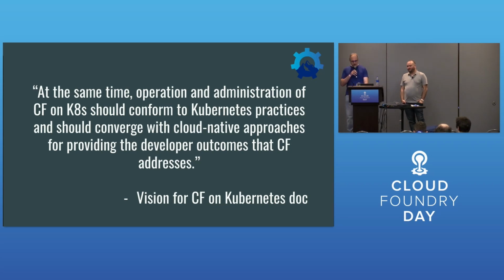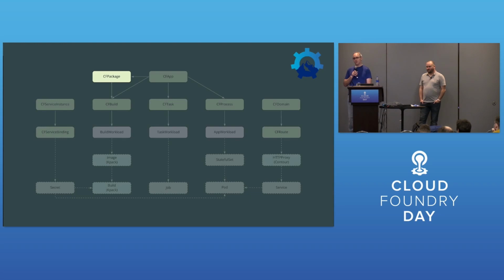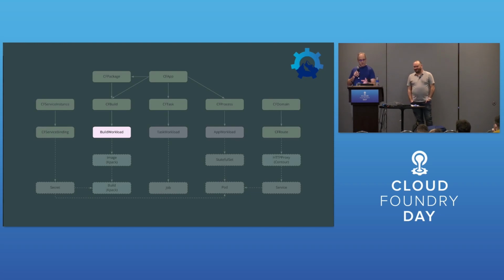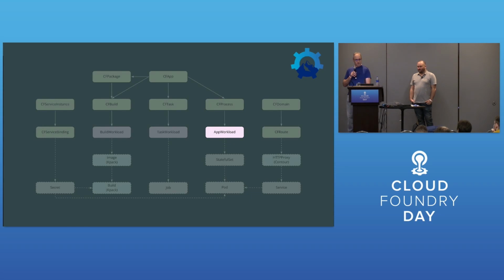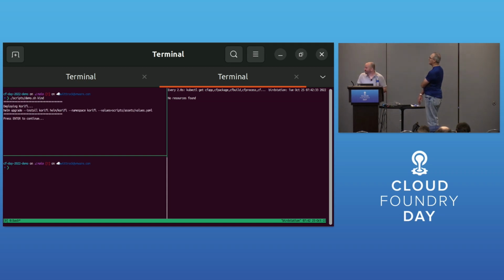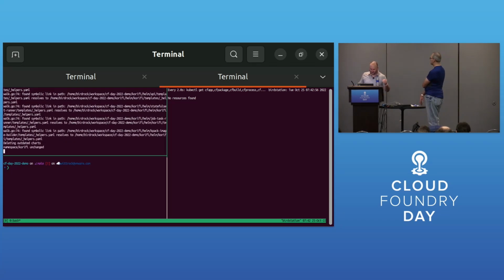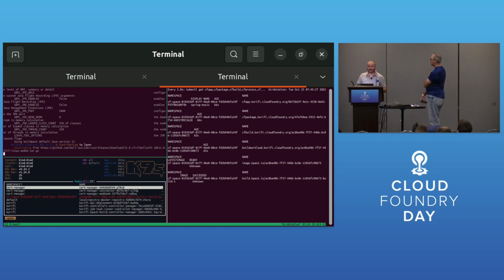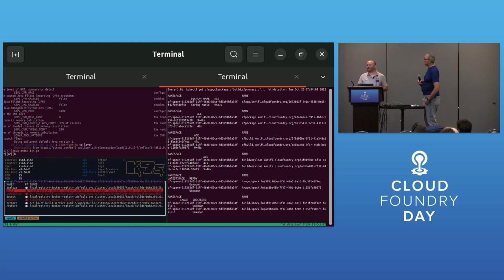Introducing Korifi: The Evolution of CF on Kubernetes - Dr. Dave Walter & Andrew Wittrock, VMware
The CF on K8s working group has decided to take a new approach to bringing the Cloud Foundry API to Kubernetes with Korifi. Korifi is a ground-up reimplementation of the Cloud Foundry API contract, backed by Kubernetes Custom Resources, Controllers, and Webhooks. In this session, we will dive into Korifi’s Custom Resources and how they simplify application deployment on Kubernetes - including a live demo of the platform in action. We’ll walk through how they fit together and how we leverage existing Kubernetes ecosystem projects such as Contour and Kpack to provide a fast, secure, and extensible platform.